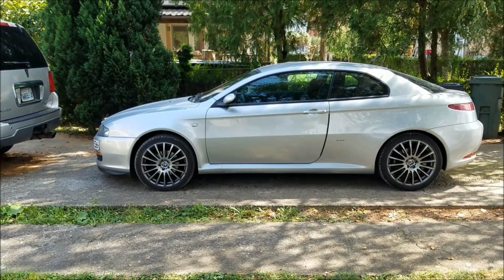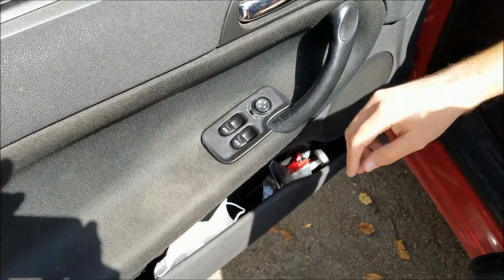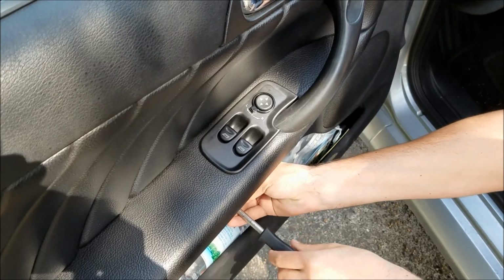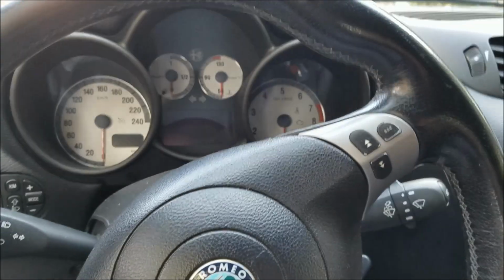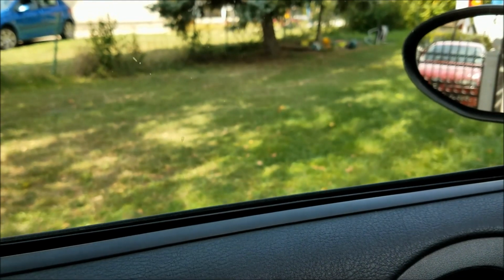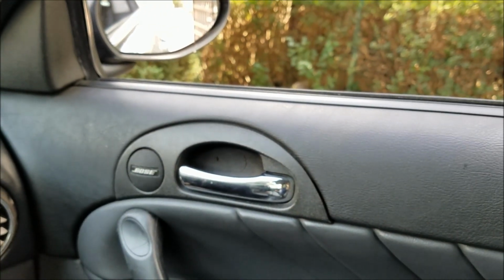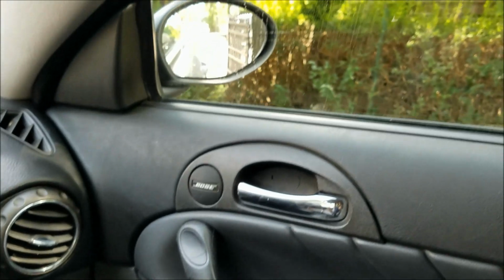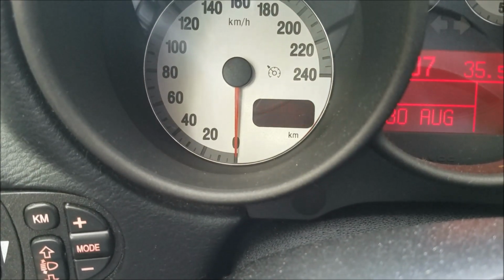Can You Fit Window Controls Switches From Alfa 147 to Alfa GT???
In this video we're testing if you can fit window switches from Alfa 147 to Alfa GT...